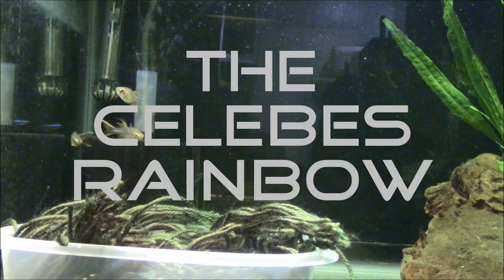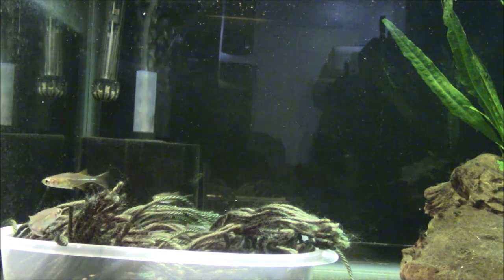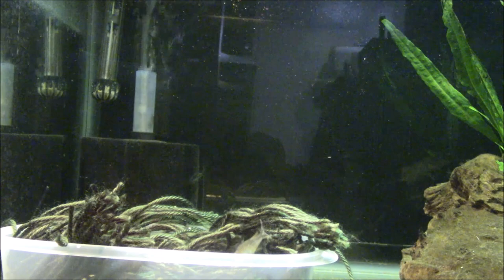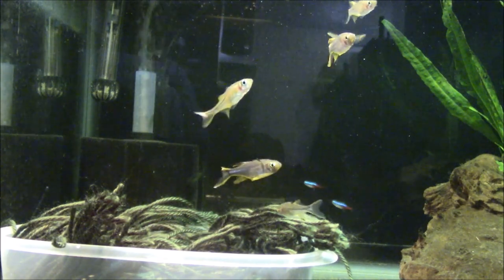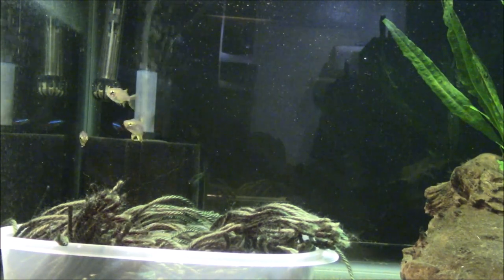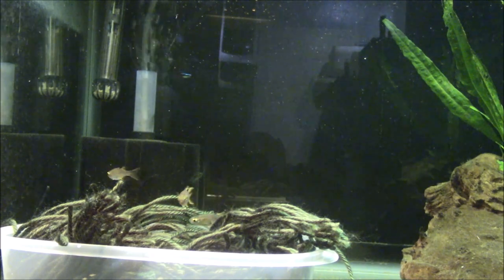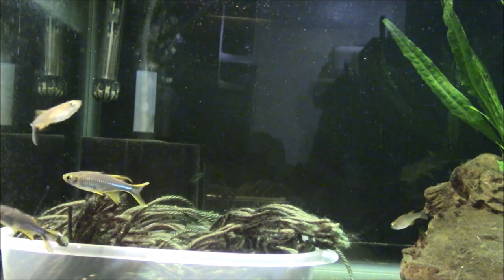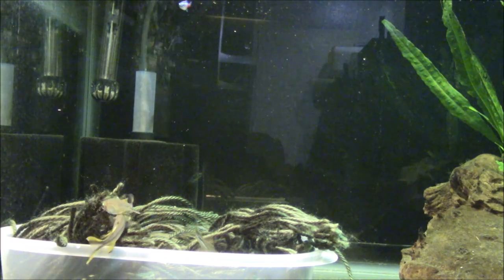Celebes rainbow (Marosatherina ladigesi) species profile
Keeping the Celebes Rainbow fish.  Marosatherina ladigesi. With breeding tips